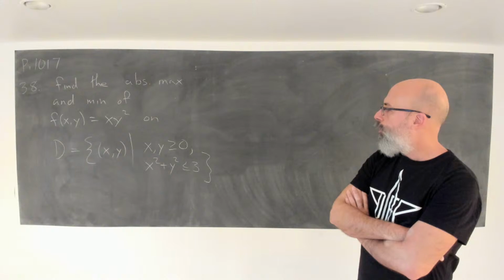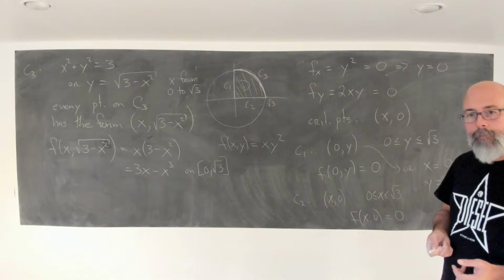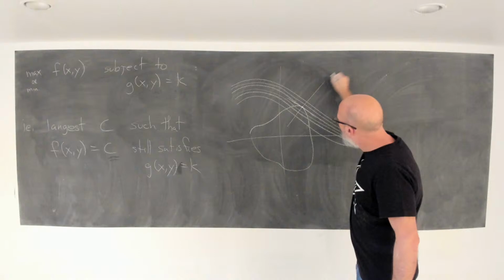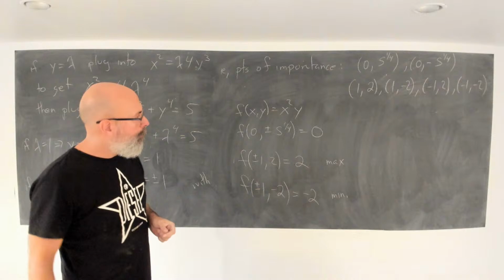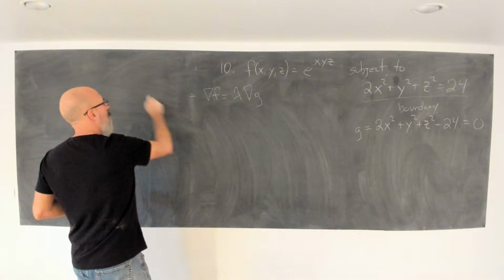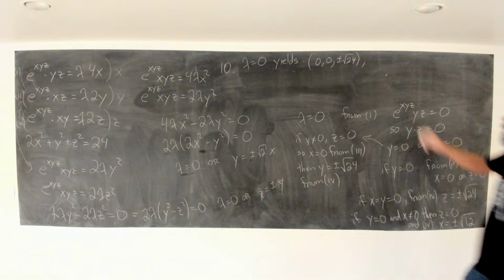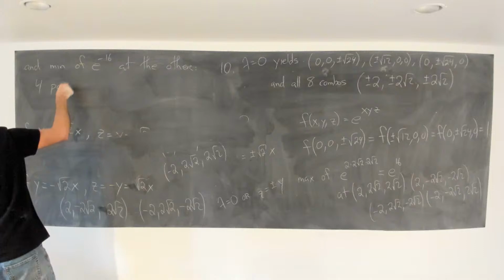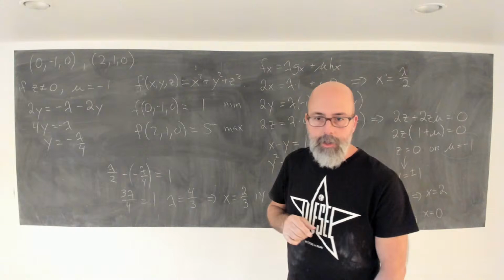Math 262 Nov 5th: Lagrange Multipliers